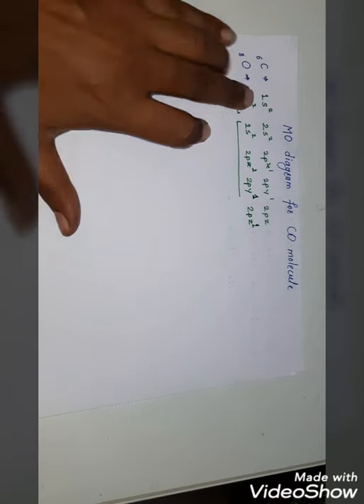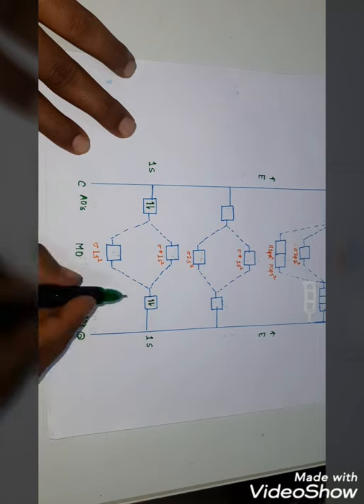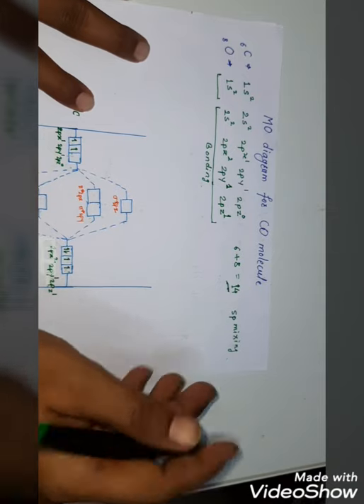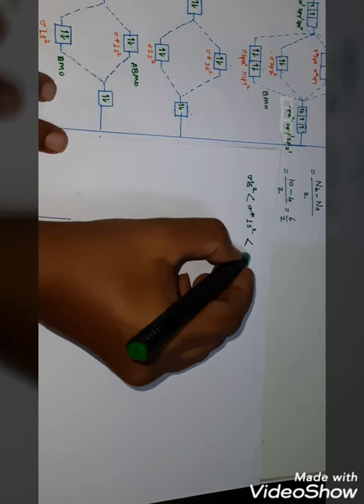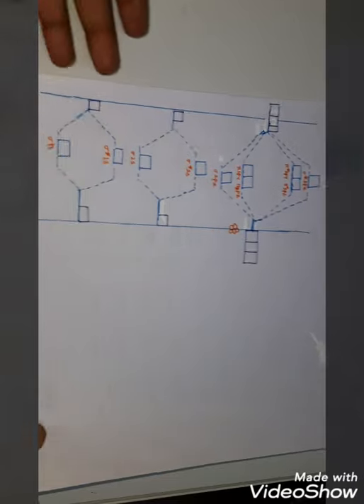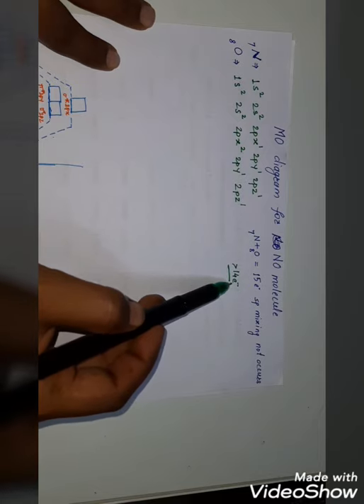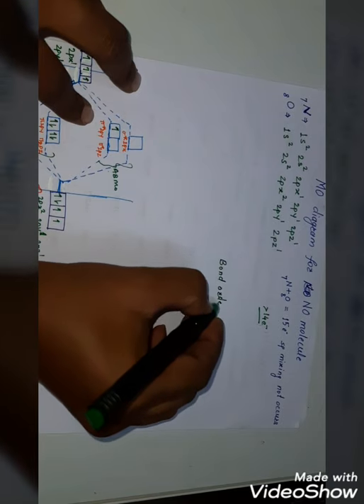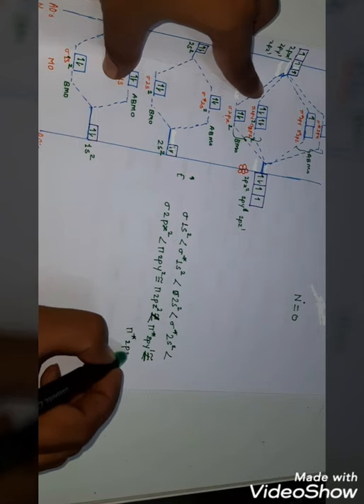Mo digram for hetero molecules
Mo digram for CO & NO